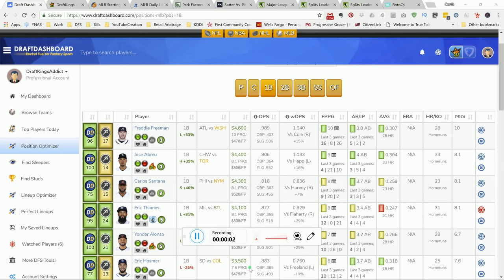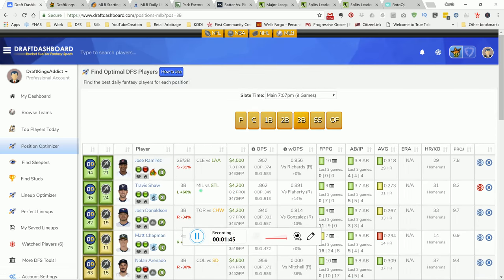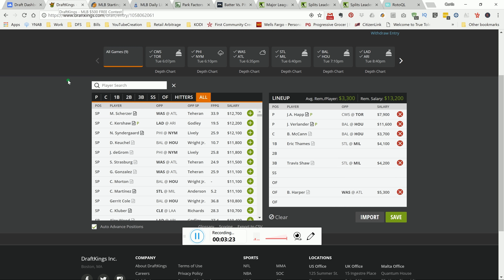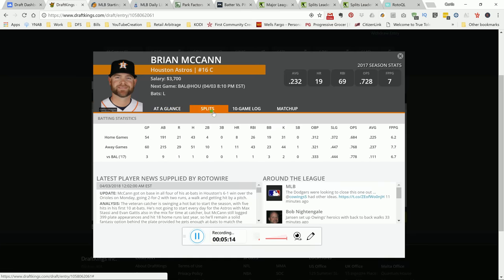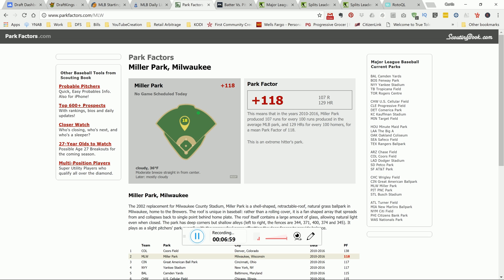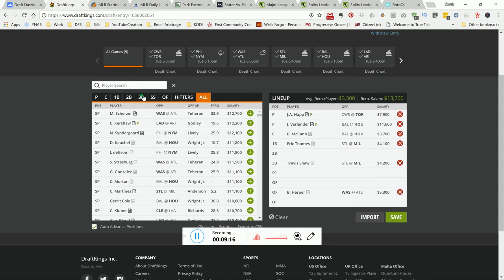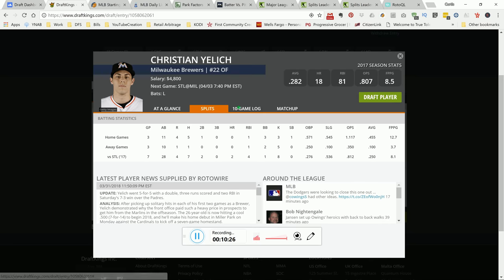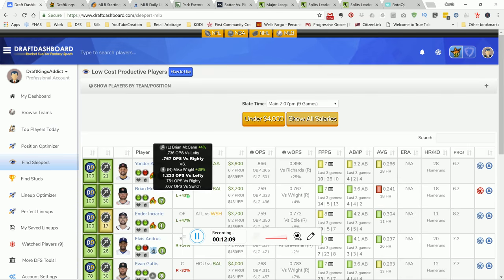Top MLB DFS DraftKings Picks for 4/3/18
Equipment Used To Produce My Videos:

USB HUB